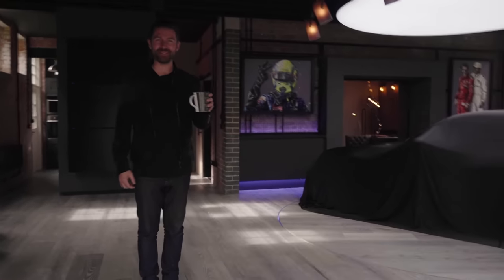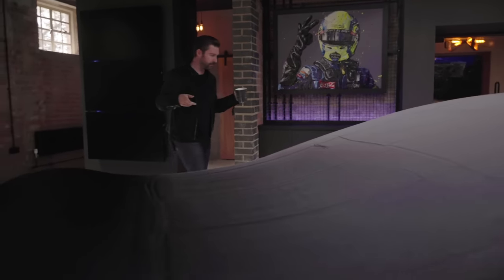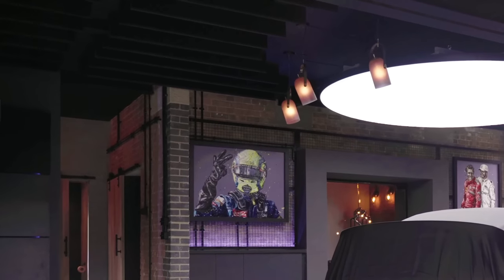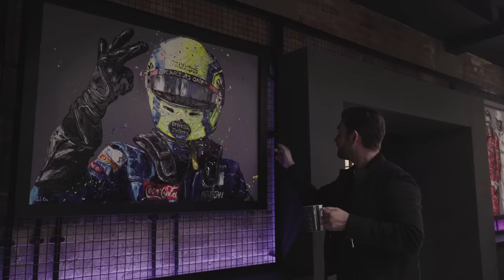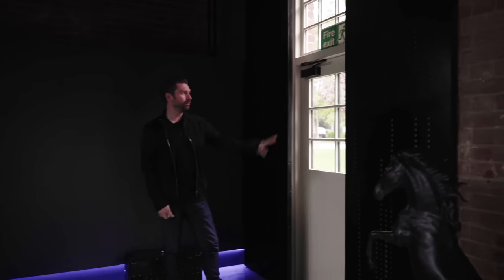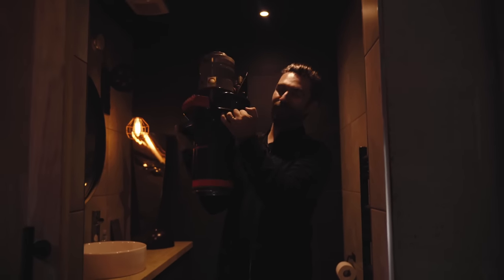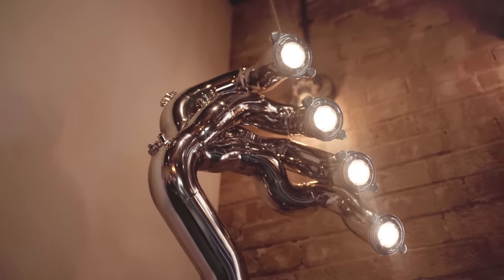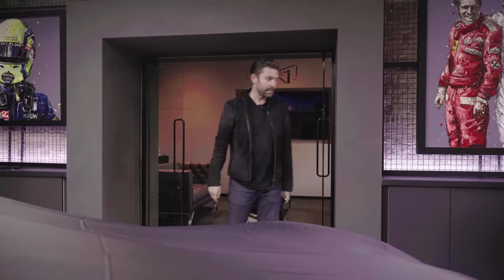NEW Ultimate Supercar Studio Launch & Surprise Car Reveal!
The Bunker Supercar studio is finally here - PLUS the reveal of a surprise supercar joining the garage! The build of the studio has taken 10 months, working with a great team of people to create the perfect film studio geared up for filming car content!